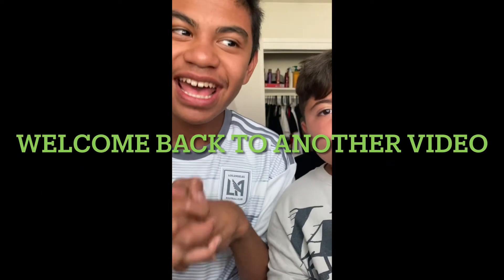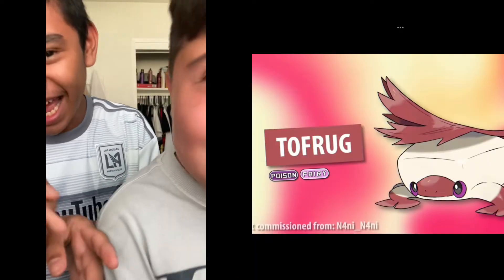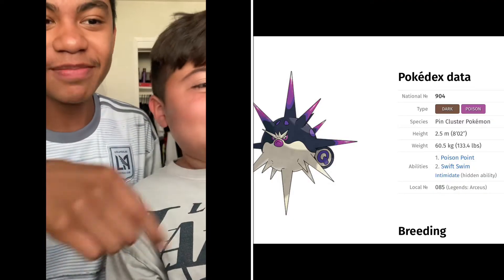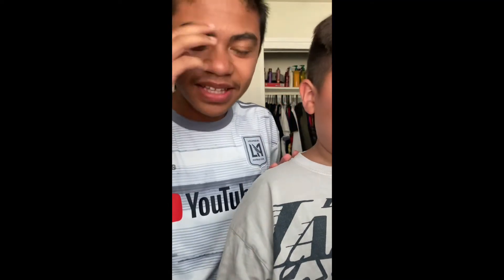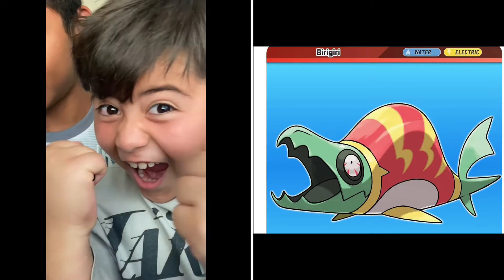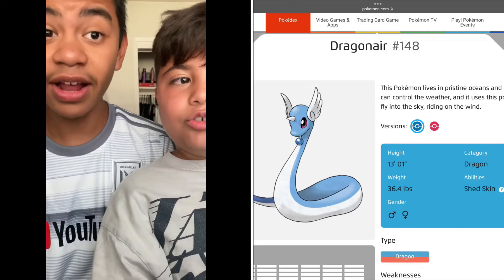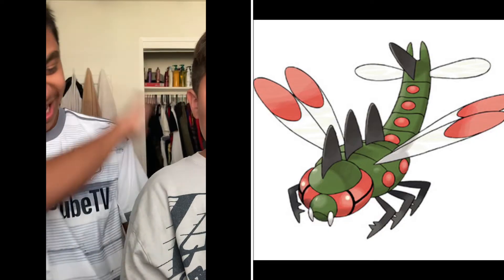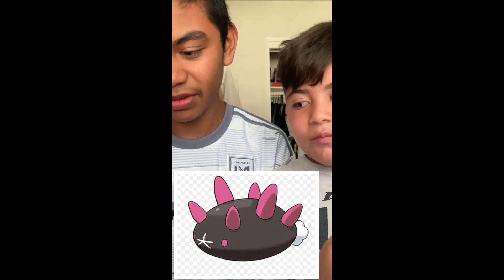Pokémon Real or Fake with Aaron